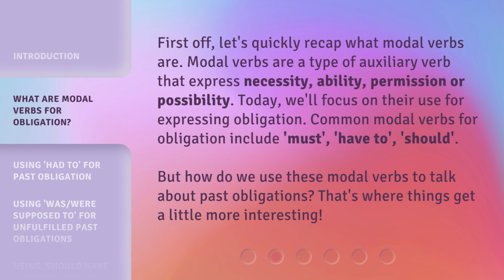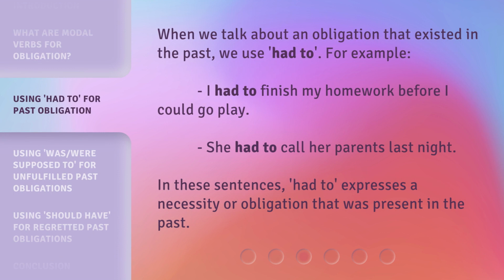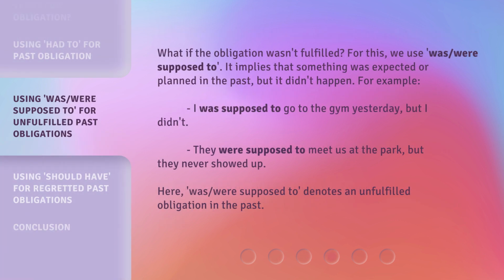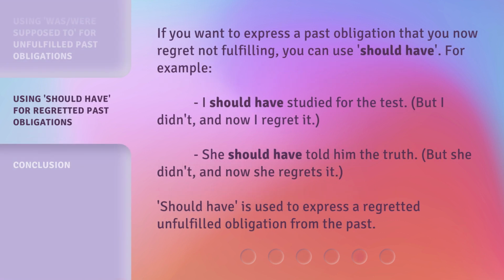Dive into the Past: Exploring Modal Verbs for Obligation in English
Dive into the Past: Using Modal Verbs for Obligation in English • Join us on a journey back in time as we explore how to use modal verbs for obligation in the past. Learn how to confidently express past obligations using 'had to' and 'was/were supposed to'. Don't miss out on this essential Grammar Fundamentals lesson for language learners!

00:00 • Introduction - Dive into the Past: Exploring Modal Verbs for Obligation in English
00:36 • What Are Modal Verbs for Obligation?
01:09 • Using 'Had To' for Past Obligation
01:33 • Using 'Was/Were Supposed to' for Unfulfilled Past Obligations
02:05 • Using 'Should Have' for Regretted Past Obligations